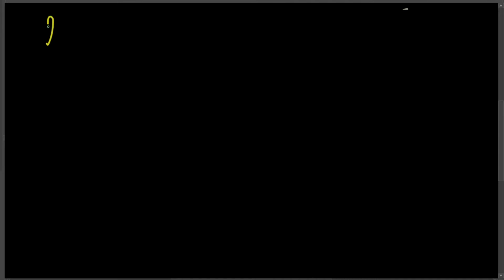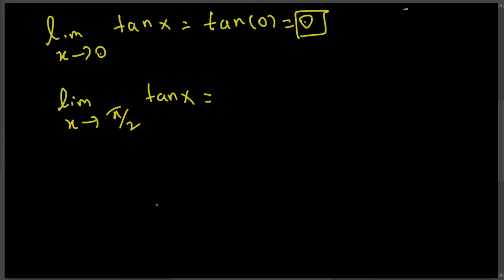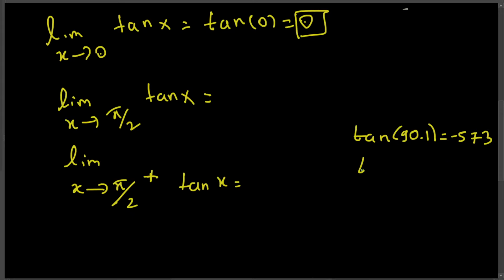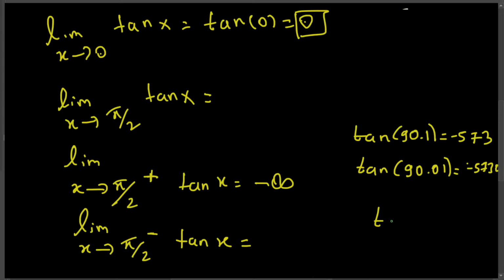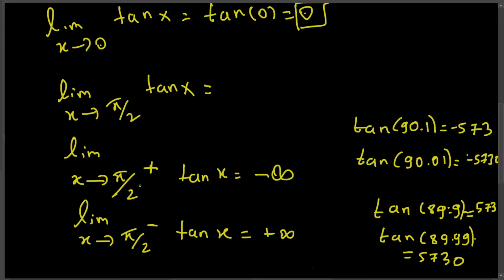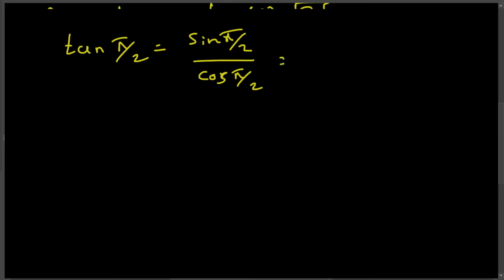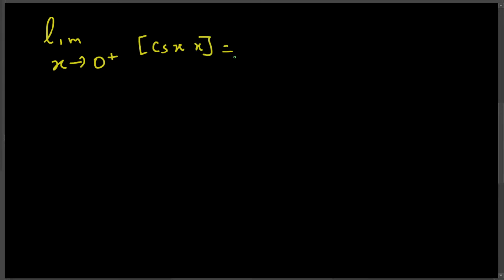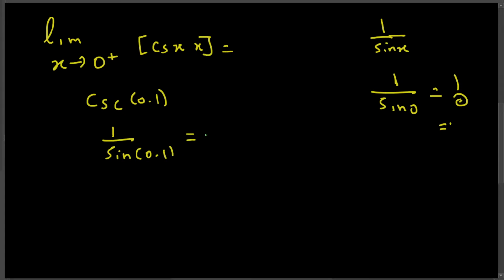Infinite Limits and Vertical Asymptotes - Part 5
This calculus video tutorial explains how to evaluate infinite limits and vertical asymptotes including examples with rational functions, logarithms, trigonometric functions, square roots, and radicals.  This video contains plenty of practice problems.